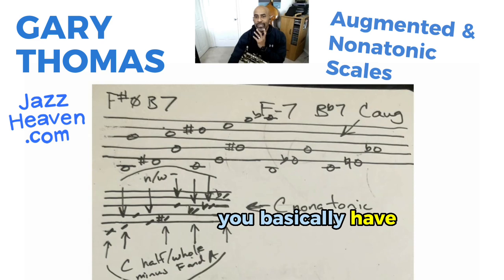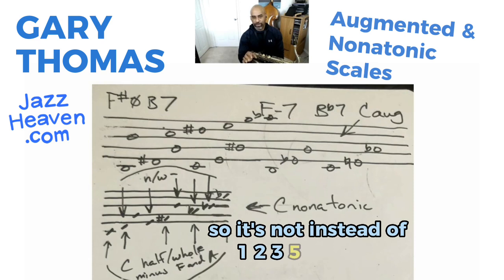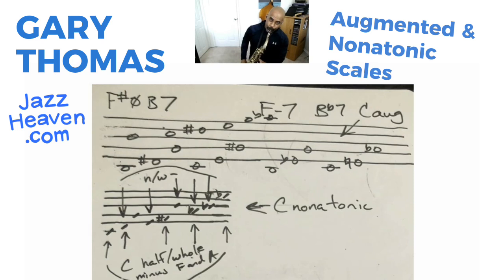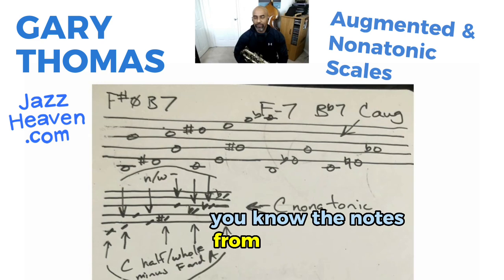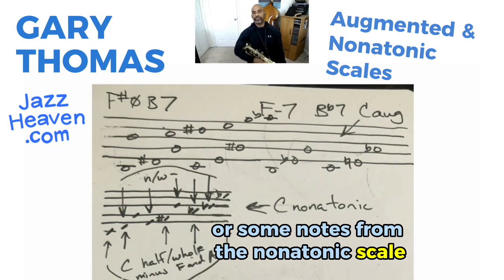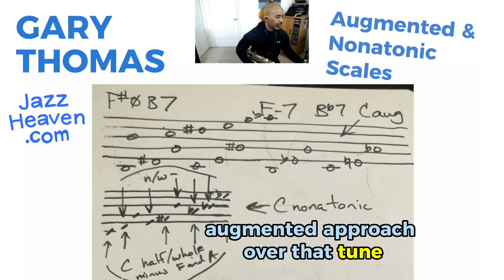GARY THOMAS Masterclass Excerpt: Augmented & Nonatonic Scales JAZZHEAVEN.COM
From: Gary Thomas Masterclass 🚀 "Symmetrical Scales + Q&A” LIVE Masterclass + Q&A! DETAILS
Gary covered:
“A Language Borne of Symmetry”
Expand Your Improvisational Vocabulary with Symmetrical Scales & other devices

* Diminished Scales: Related Shapes, Applications, Tonic Functions, Dominant Functions

* Augmented Scales: Related Shapes, Applications, Tonic Functions, Dominant Functions

* Nonatonic Scales: Related Shapes, Applications, Tonic Functions, Dominant Functions

* Scale Linkages: Diminished Augmented --- Nonatonic

* Connective Relevance

* Consonance: The Anchor - striking a Balance between Symmetrical Structures & Melodicism

Masterclass + Q&A + 1-on-1 HOT SEATS where YOU can be live on screen via webcam & get 1-on-1 Feedback from Gary.

About GARY THOMAS:

Tenor sax extra-heavyweight! If it's good enough for Miles, Herbie & McLaughlin, it's good enough for you & me, yes? superexcited :-)

Gary was a member of Jack DeJohnette's Special Edition and has worked with John McLaughlin, Herbie Hancock, Pat Metheny, John Scofield, Jim Hall, Dave Holland, Greg Osby, Wayne Shorter, Ravi Coltrane, Cassandra Wilson, Wallace Roney, Steve Coleman, and Miles Davis.

He also was the Director and Chair of Jazz Studies at Johns Hopkins University in Baltimore.

NY TIMES:
Thomas "is a brutal player," Peter Watrous wrote admiringly for The New York Times already back in 1989.